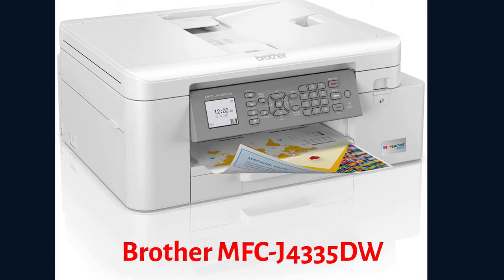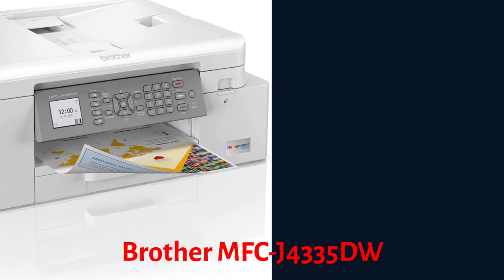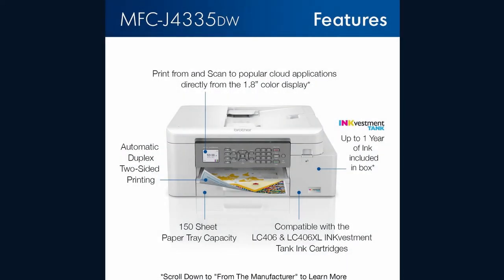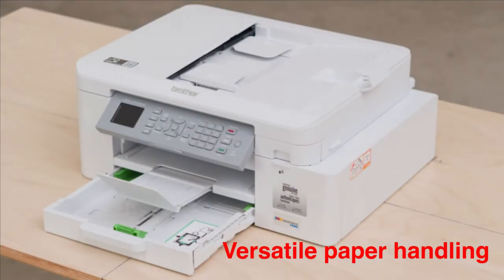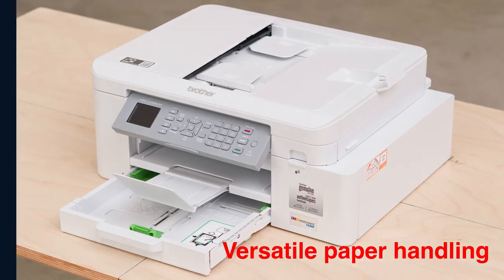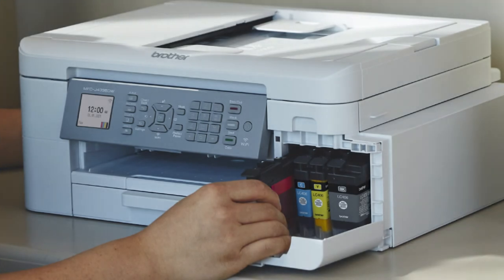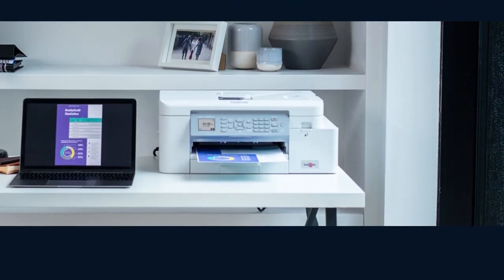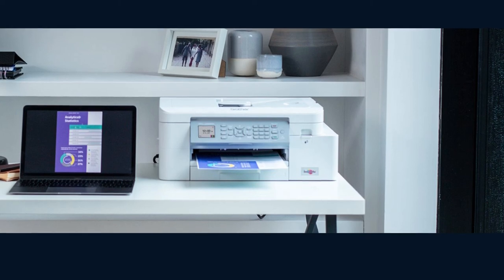Brother MFC-J4335DW INKvestment tank all in one printer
They may not be as well-known as HP, Epson and Canon, but Brother printing are one of the most reliable major printer branding in the industry, delivering consistent, high quality prints for a low cost.

Brother MFC-J4335DW INKvestment tank all in one printer with duplex and wireless print use.

printer is a hardware output device that is used to generate hard copy and print any document. A document can be of any type such as a text file, image, or the combination of both. In today video, we list the 2 best Brother printer.

We review and rate printer quality (print; scan, fax, or etc).

In this channel we provide information and review the quality of the best, strongest, cheap, print-supported printers from android and in terms of technological advances.

We keep up with recent printer technology issues and make videos about the latest news.

Source:

brother a leading provider in of?ce equipment or files document management solutions, including multifunctional printer, scanner, label makers, mobile technologies, and more.

By providing free stock photos Pexels help millions of creator all over the world to easily create beautiful products and designs.

Unsplash.com:
Beautiful, free images and photos that you can download and use for any project.

Music Descriptions